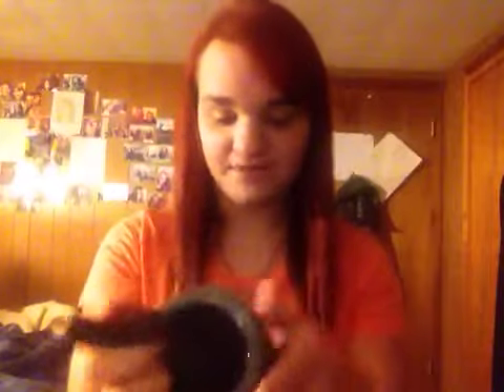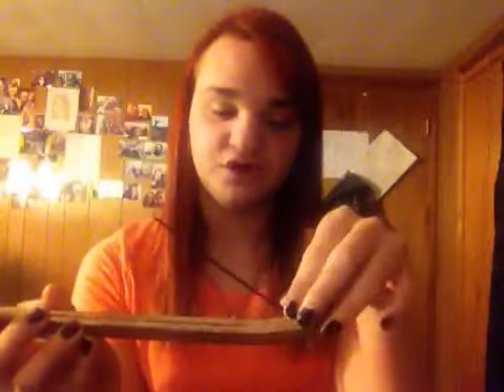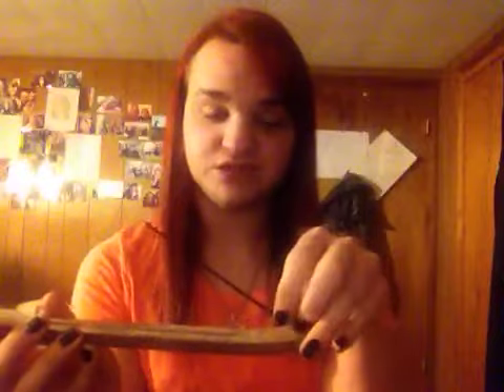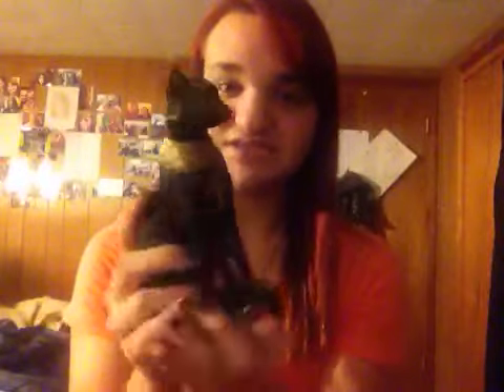Wicca tools part 1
These are the tools I use in my craft so ya I hope you enjoy it and please give feedback to what videos you want me to make :) blessed be